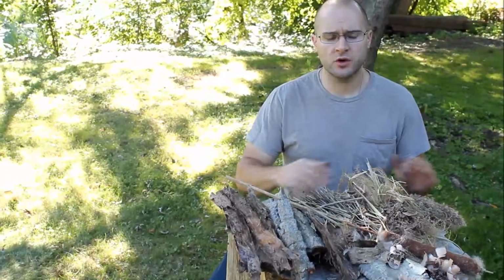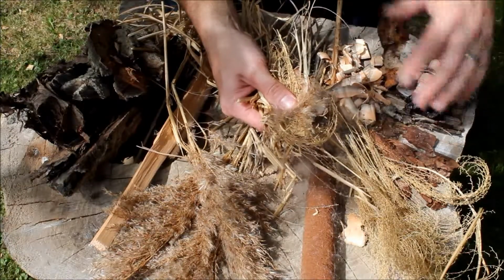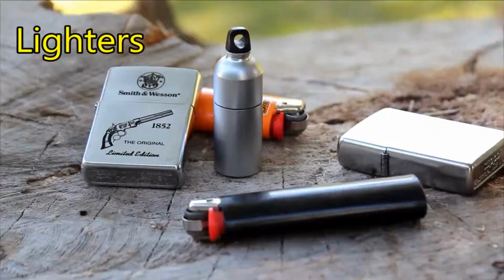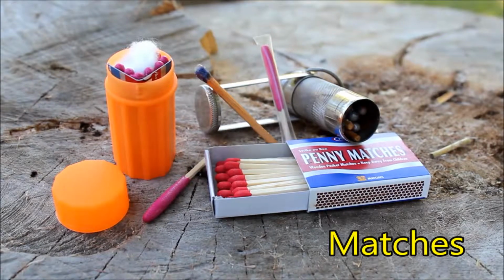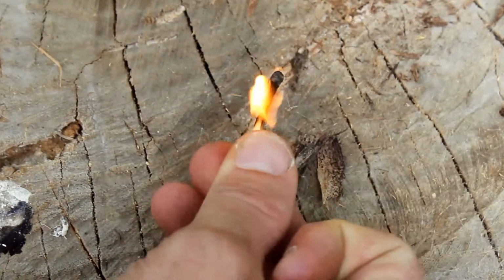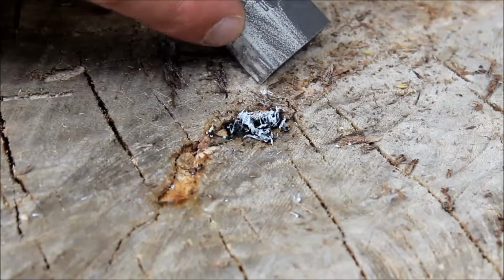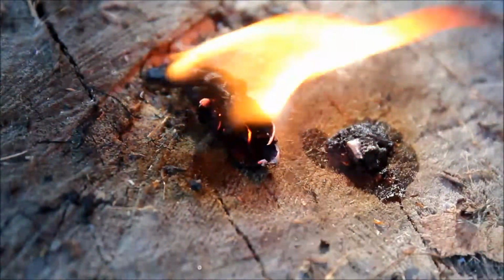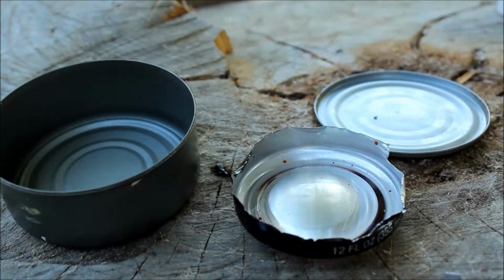are you using these tricks to start your next fire with the proper tinder bundle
I go over the material  you want to look for when constructing the proper tinder bundle. everything from birch bark, pine resin, to the characteristics you want to look for.  I also touch on lighters, matches, Vaseline and cotton, Ferro cerium rods and magnesium blocks.  I also explain the proper and safe way to ignite liquid fuel.

The RealQuickChris channel is a "jack of all trades" focused but not limited to the outdoors, survival, DIY projects, DIY home improvements, Home security, lock picking, reviews, firearms, photography and general well rounded knowledge. I myself have many interests and like to research how stuff works and share that with you.

The Gear I use everyday in my videos

Real Quick Chris Gear "tools I love"